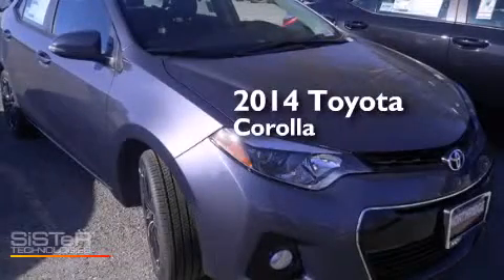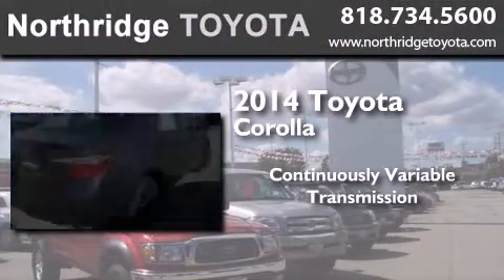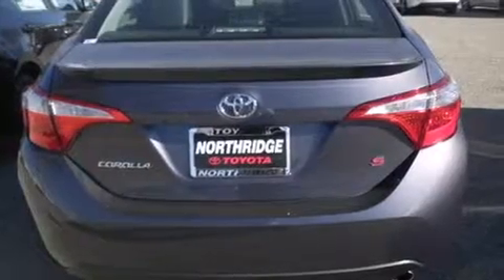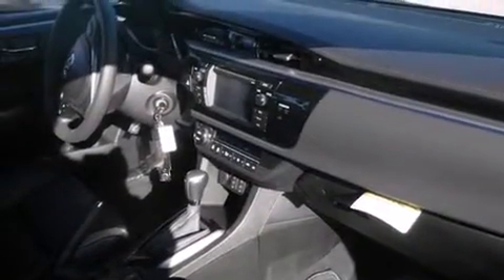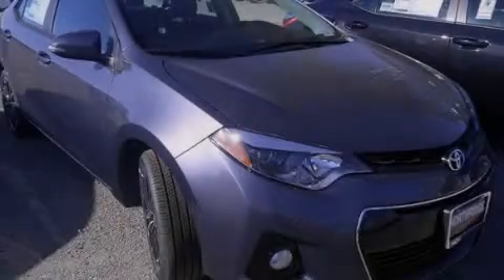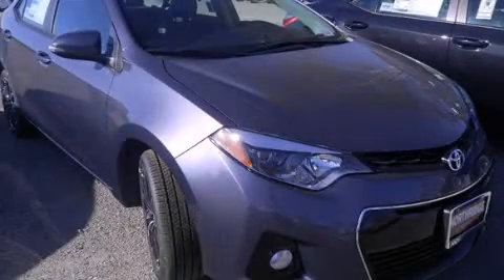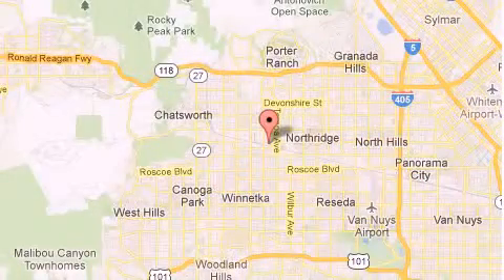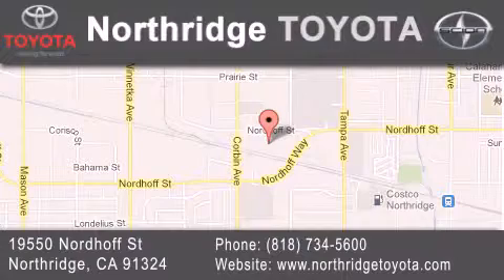2014 Toyota Corolla Reseda CA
We have been honored to serve the Northridge CA area , we promise that your experience at our dealership will exceed your expectations ! Year : 2014 Make : Toyota Model : Corolla Engine : 1.8L 4 cyls Trans . : CVT (Continuously Variable) Exterior : Slate Metallic Miles : 4 Interior : Black Stock : 141128 Northridge Toyota 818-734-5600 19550 Nordhoff St Northridge , CA 91324